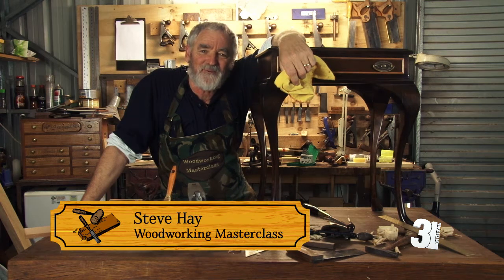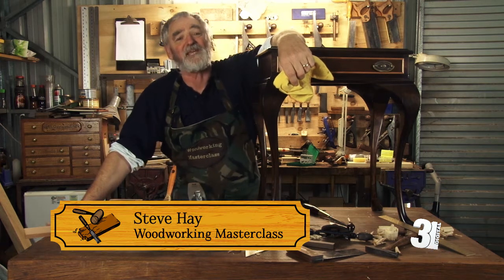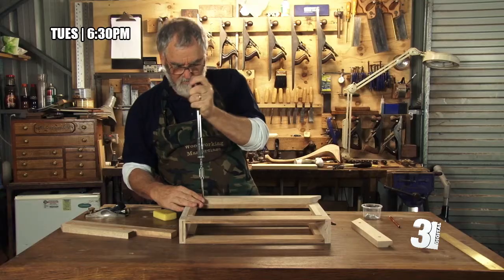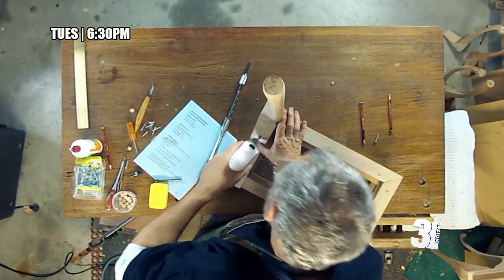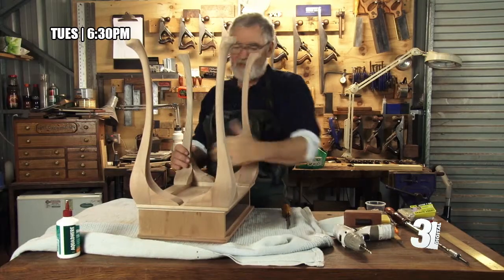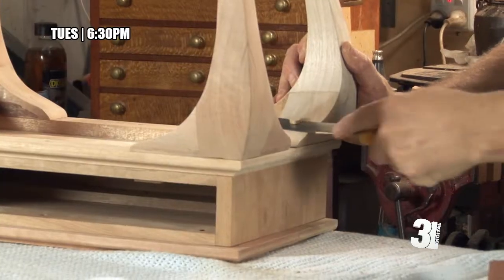Woodworking Masterclass S1 Ep6 ***PROMO***